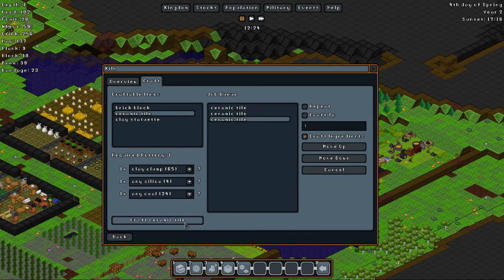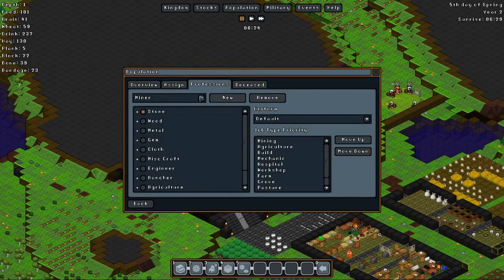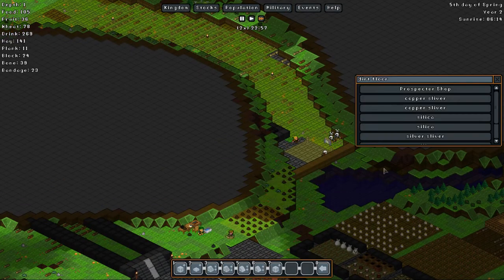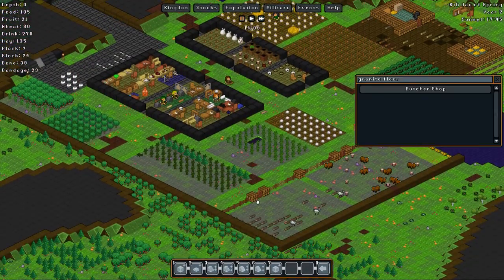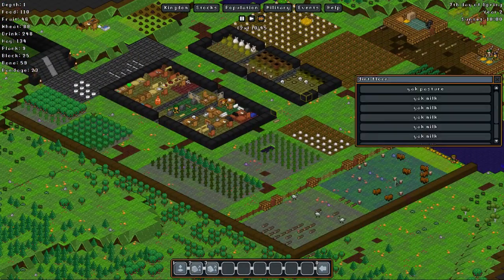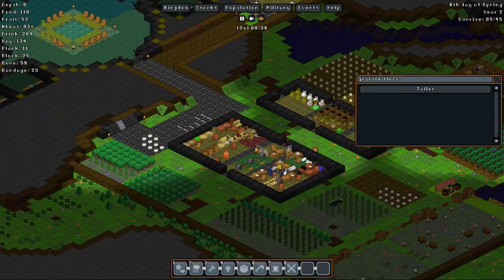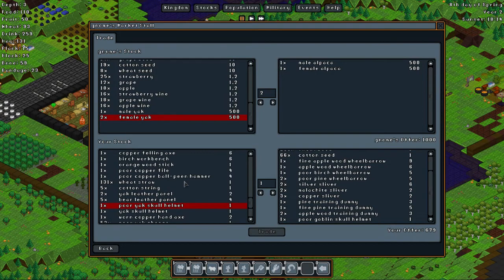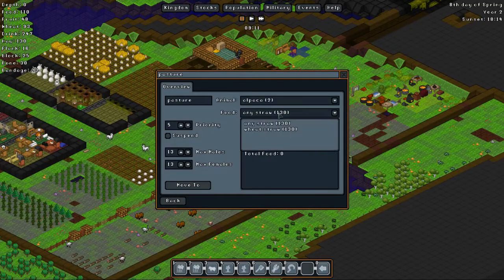Gnomoria - Berrycreek - Episode 16